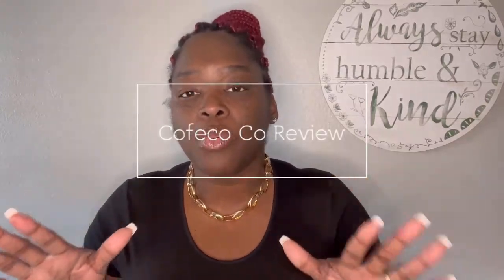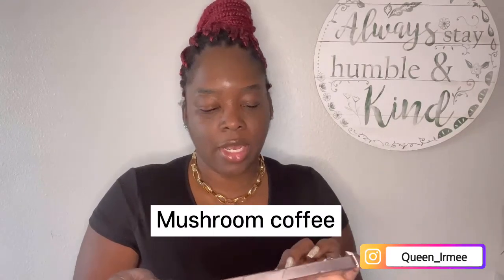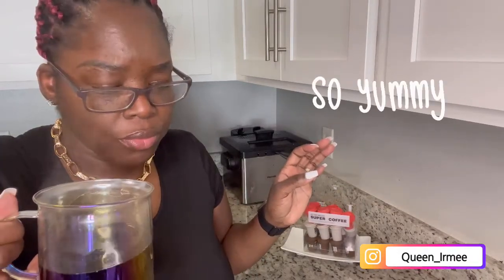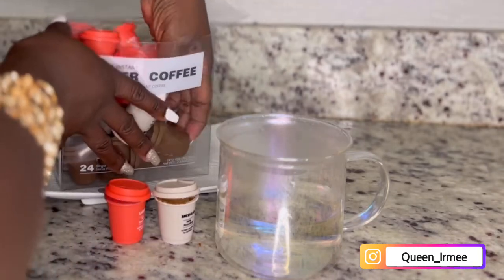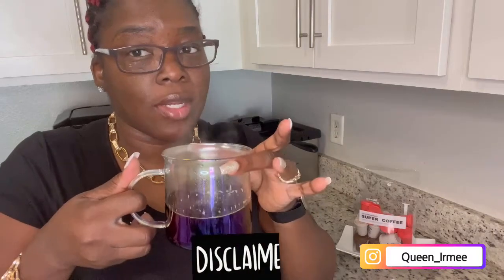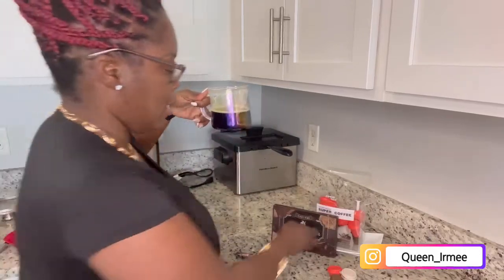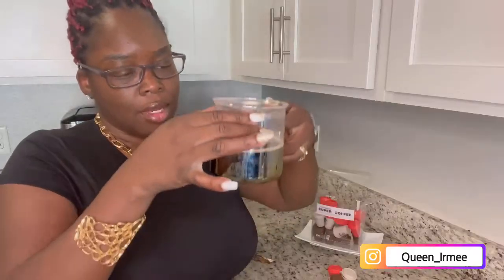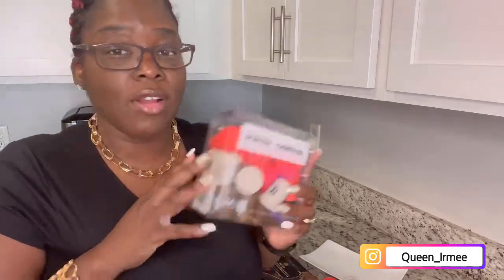COFECO COLD BREW COFFEE REVIEW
I love coffee, so I was asked to do a review on this coffee brand.

Check out COFECO social media!!

Welcome to the Irmeedaze YouTube channel! On this channel, you’ll find a variety of fun videos, shopping, hauls, family fun, and daily life vlogs.

I love coffee, so if you want to bless me with a cup click this link :

Jeremiah 29:11, “For I know the plans I have for you, declares the Lord, plans for welfare and not for evil, to give you a future and a hope.